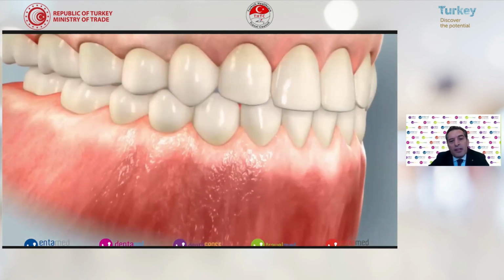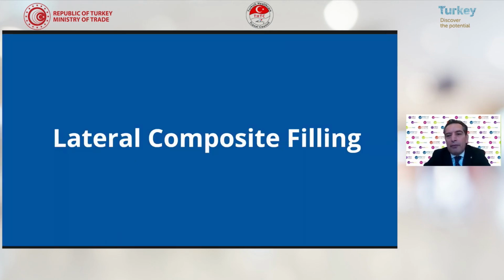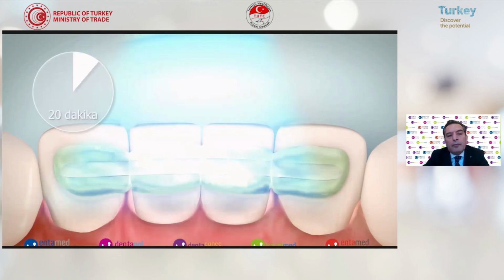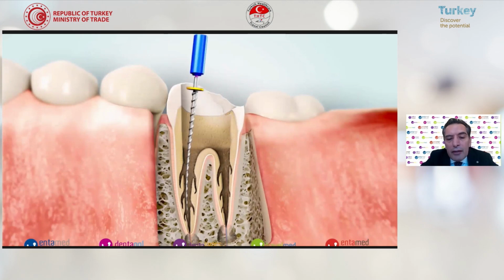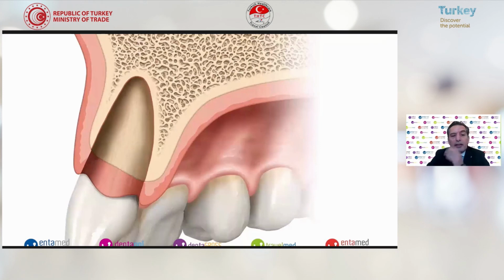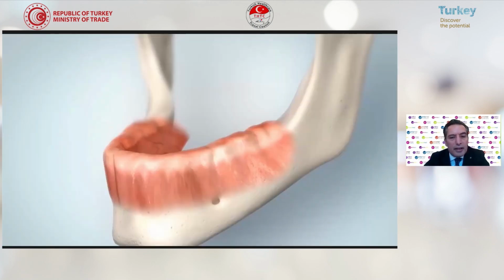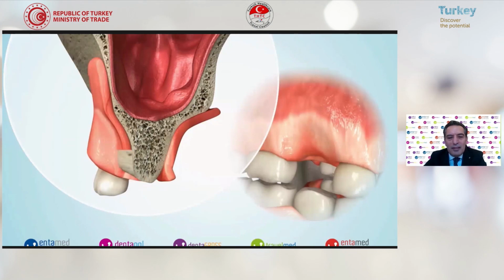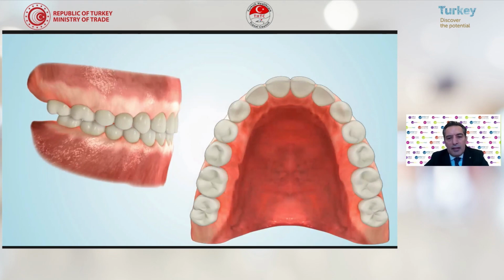Dental Treatments - Latest Technologies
Dr. Yalcin Genc, CEO of DENTAPOL DENTAL CLINICS